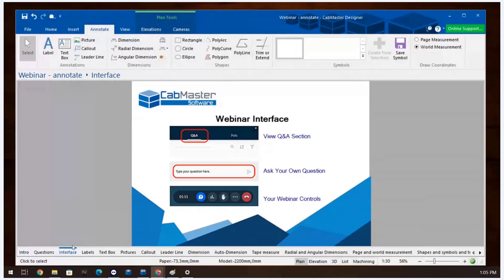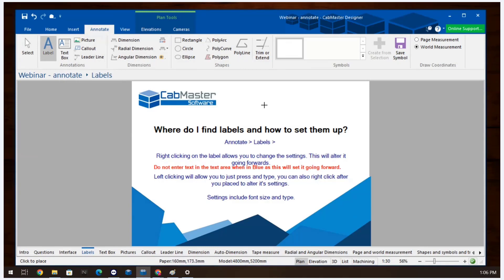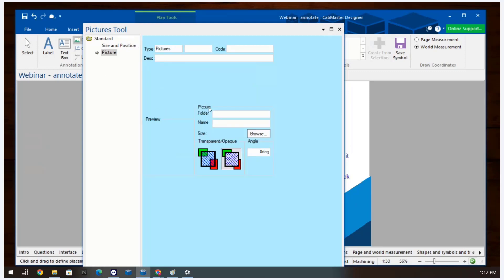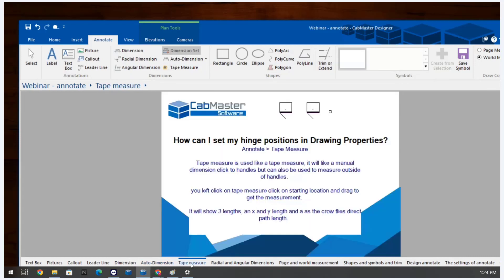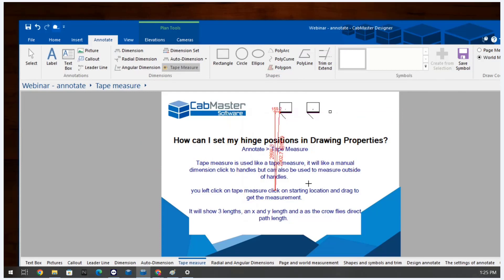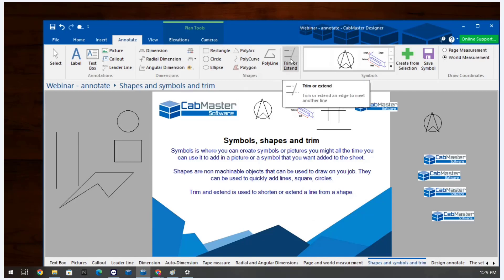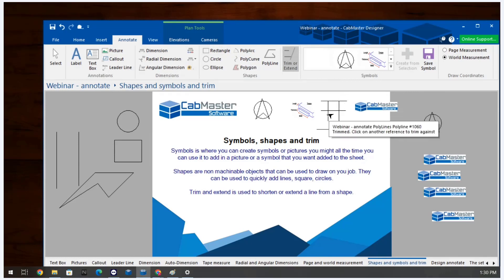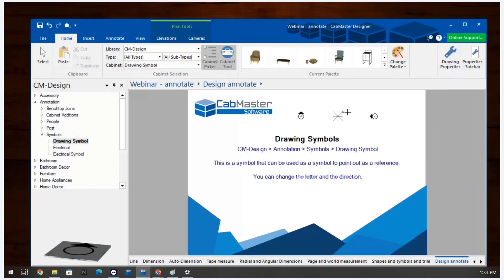WEBINAR: Enhancing your CabMaster Drawings with Annotations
In this webinar, we'll walk you through creating neat dimension lines, using the Callout feature, adding symbols and more!

Missed our live webinar? Watch our recording here.

CabMaster Software runs free webinars every Friday at 1pm AEST. Join our mailing list to be notified of upcoming webinar topics.

Chapters:
0:00 Welcome
0:36 What this webinar covers
1:58 Where to find labels & how to set up
5:20 What are text boxes & how to set up
6:56 How to add pictures
8:50 What is a Callout & how to apply
10:37 What are Leader Lines & how to use
12:37 How to add Dimensions
15:44 Font size & decimal places
17:17 Auto Dimension & Dimension Set
19:36 Tape Measure
20:22 Radial and Angular Dimensions
22:03 Creating and saving Symbols
24:21 Trim and extend Symbols
25:40 Page vs World measurements
26:57 CM-Design Annotation - Drawing Symbol
28:03 Q & A